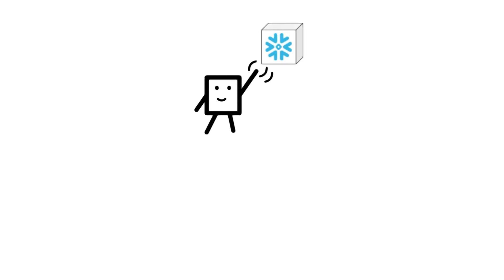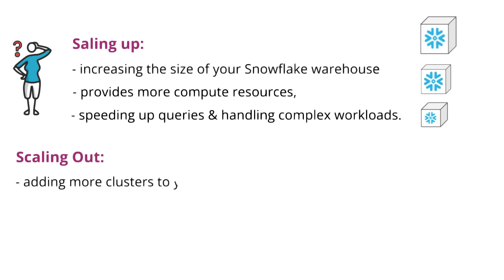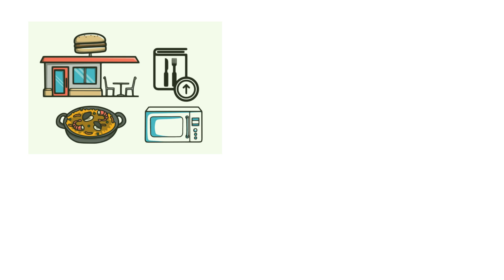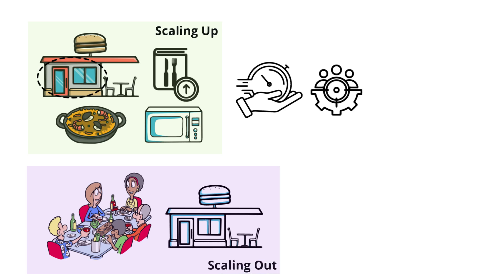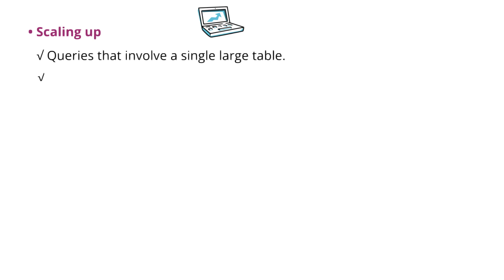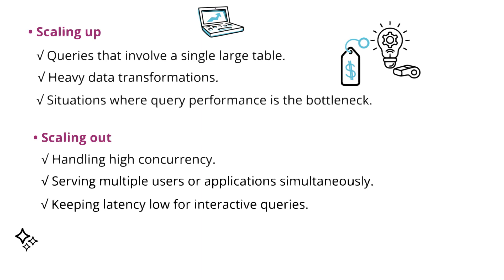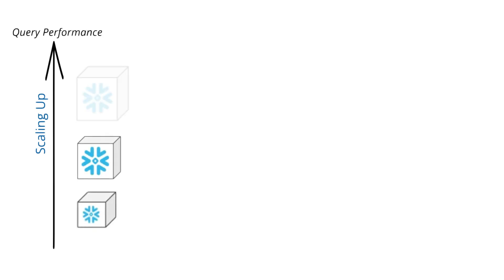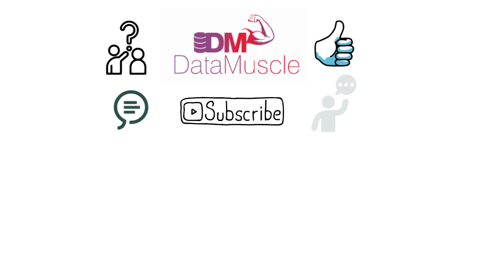Snowflake Scaling: Scale Up vs Scale Out | Save Time & Cost!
🚀 Discover the key difference between Scaling Up and Scaling Out in Snowflake to optimize your 🏢 warehouse size, improve ⚡ query performance, and handle 👥 high concurrency efficiently. Learn how 💻 compute resources, 🔗 clusters, and 🤖 auto-scaling play a role in managing workloads, reducing 🕒 latency, and balancing 💰 costs. Plus, a 🍽️ restaurant analogy makes it easy to understand. Perfect for mastering 🔍 resource-intensive jobs and 📊 interactive queries! 🎥✨